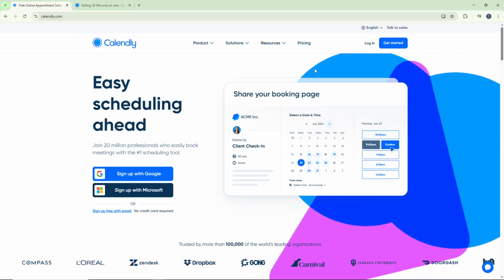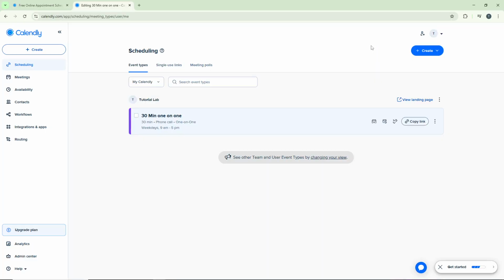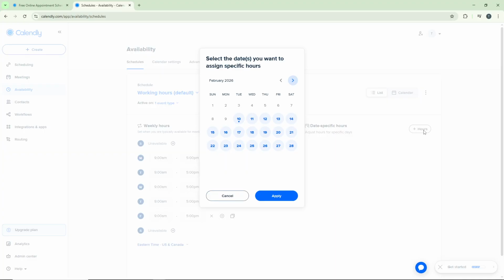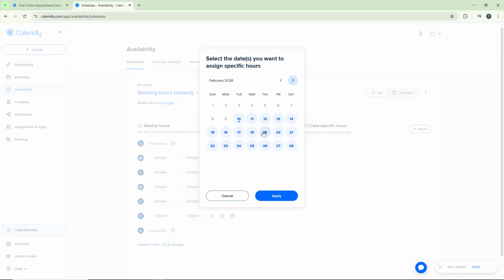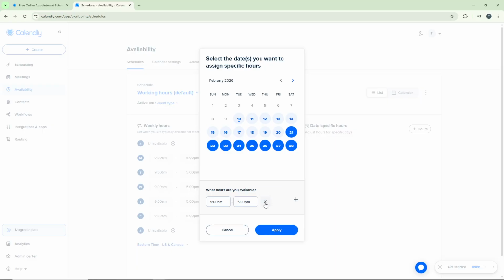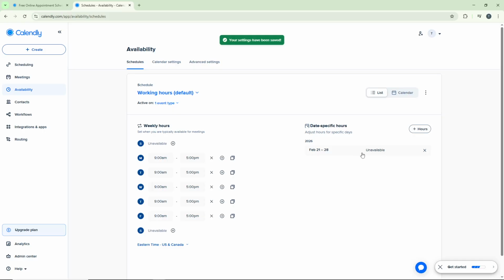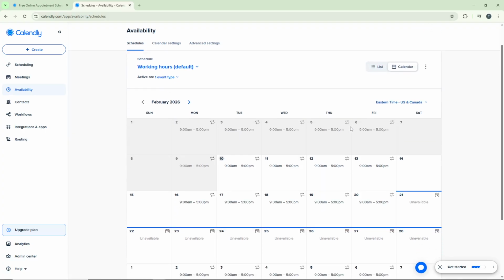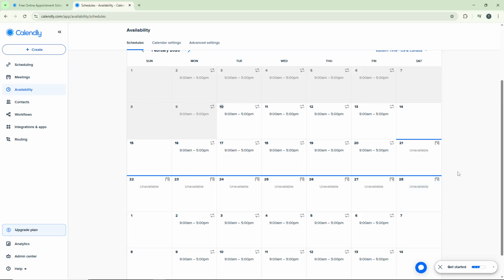How To Block Days From Calendly Calendar And Availability (Tutorial 2026)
Along the way, you'll learn how to block specific days Calendly, disable certain days Calendly availability, remove days from Calendly schedule, prevent bookings on Calendly calendar, setup unavailable days Calendly, manage Calendly calendar availability, block out dates Calendly scheduling, stop new appointments Calendly, configure Calendly blocked days, adjust Calendly calendar availability, how to block holidays Calendly, mark days as unavailable Calendly